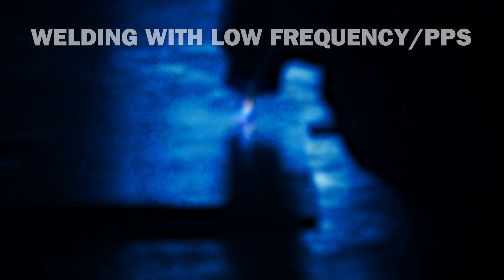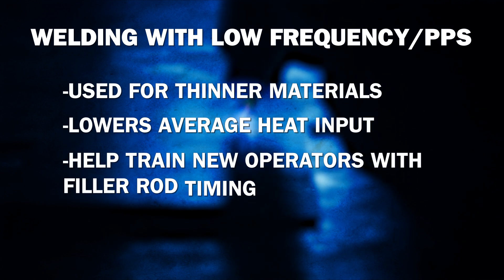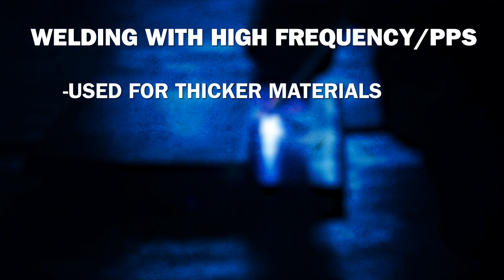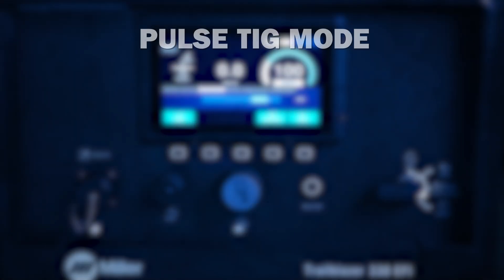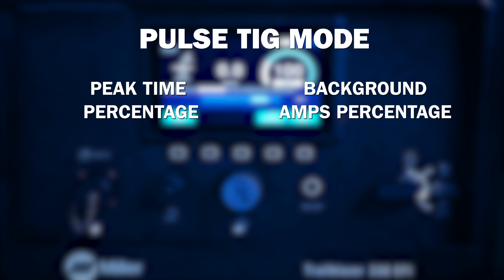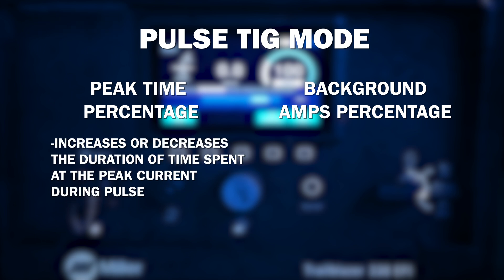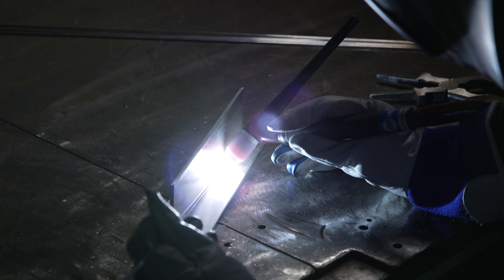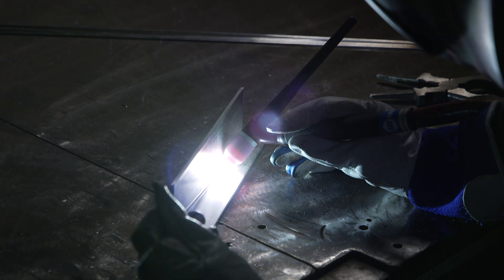Using Pulse TIG on the Trailblazer® 330 Engine-Driven Welder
The Trailblazer 330 now offers Quiet pulse. This advanced weld is activated by changing the waveshape for DC pulse welding, creating a slower, more fluid transition between the background and peak amperage to create the least possible audible noise.